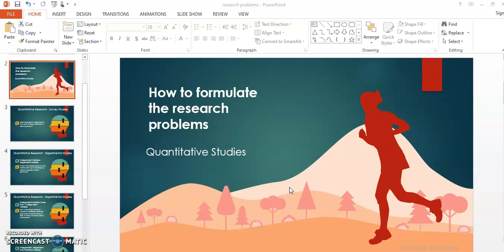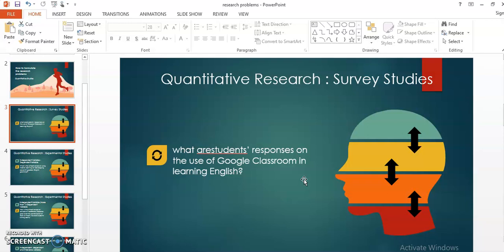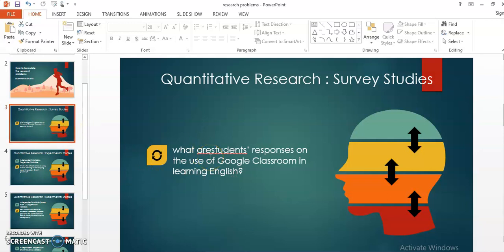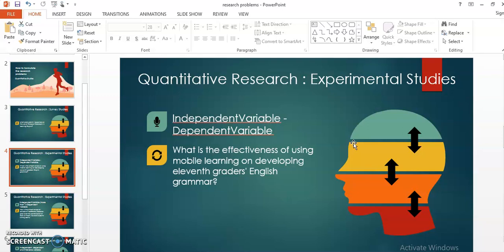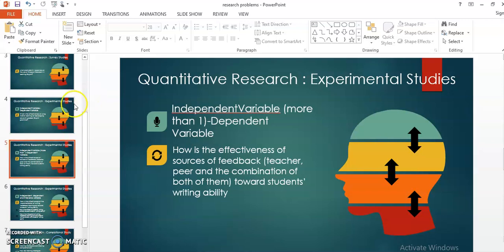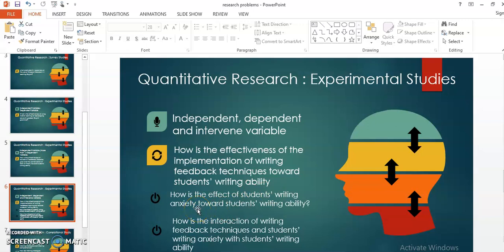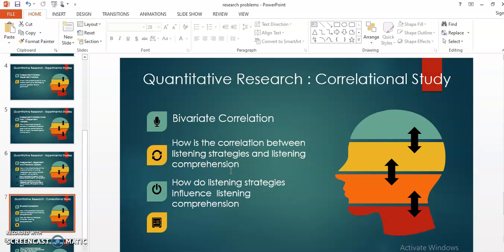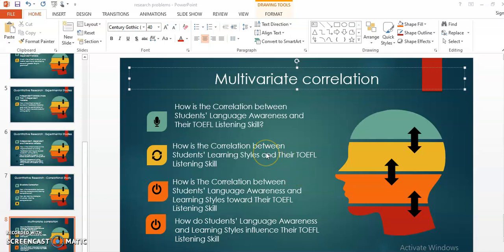research problem for qualitative studies